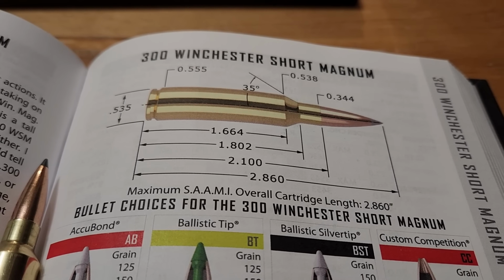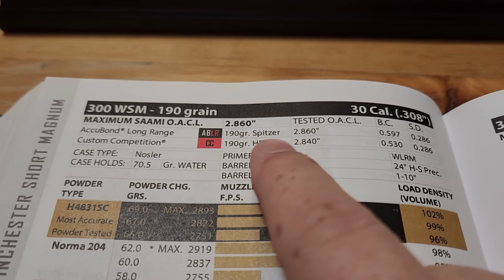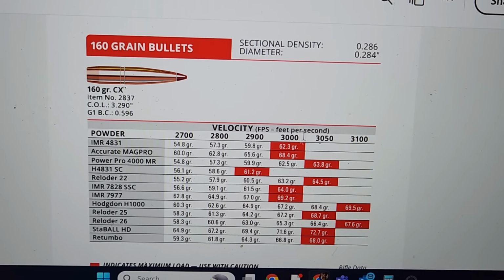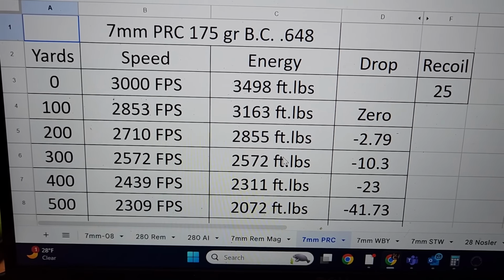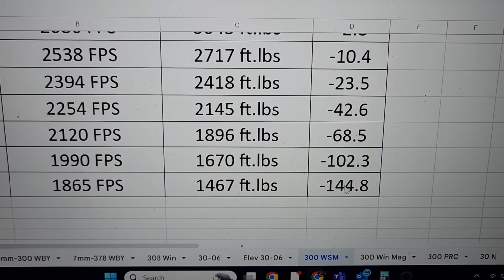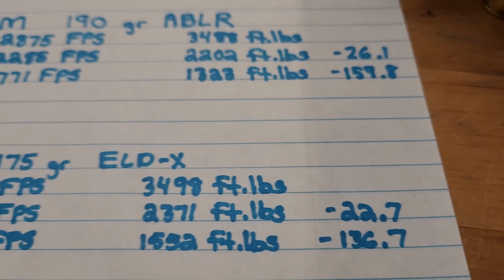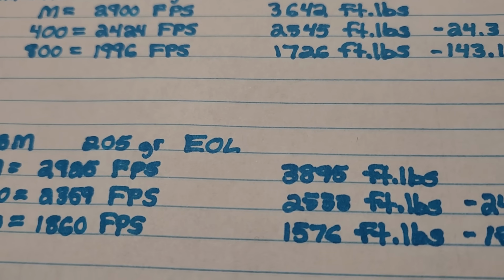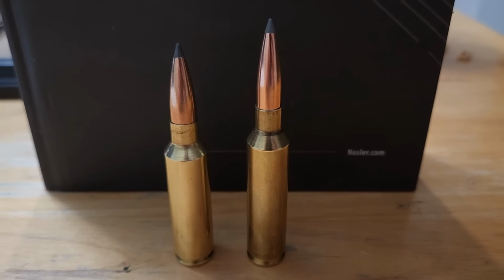7mm PRC vs 300 WSM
In this video I compare the 7mm PRC to the 300 WSM. Which cartridge comes out on top? Come find out!